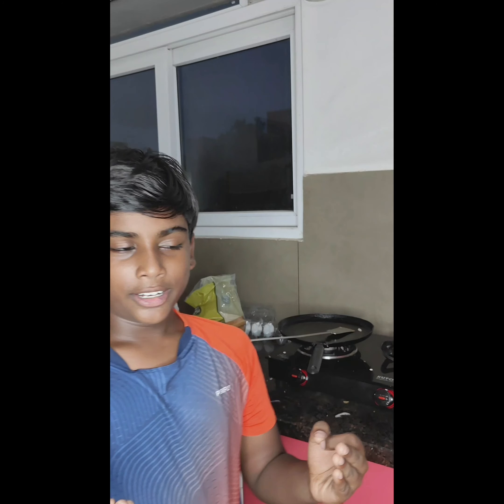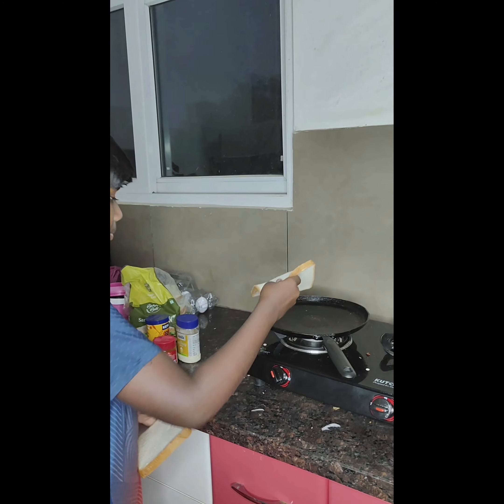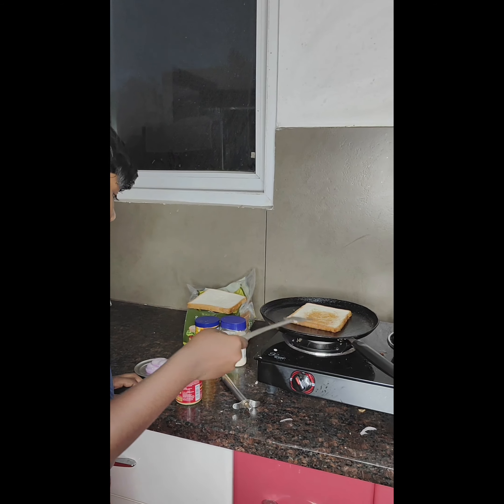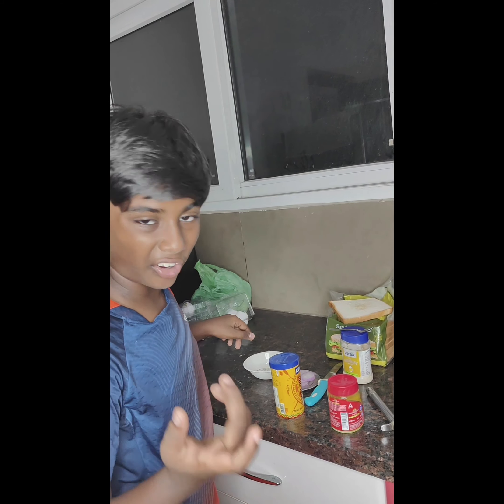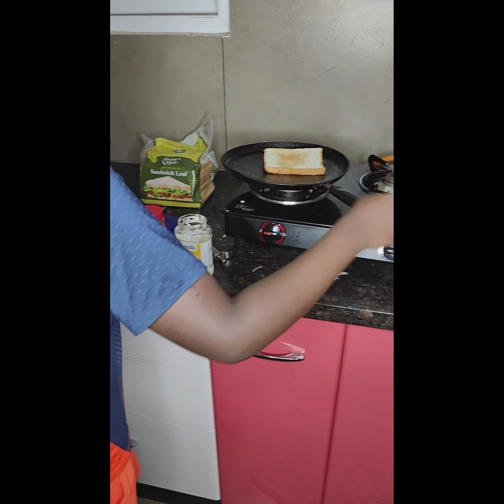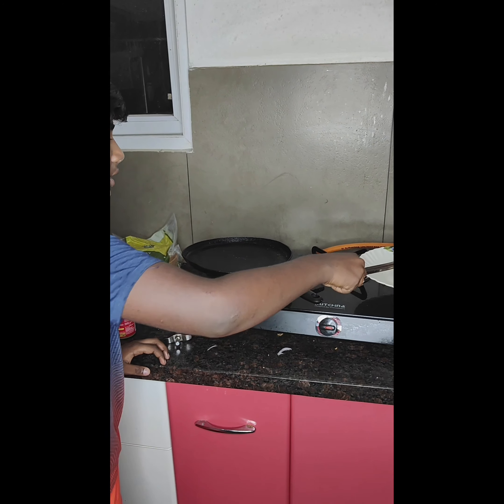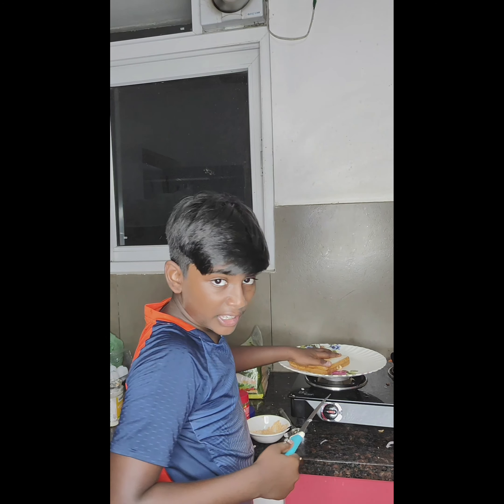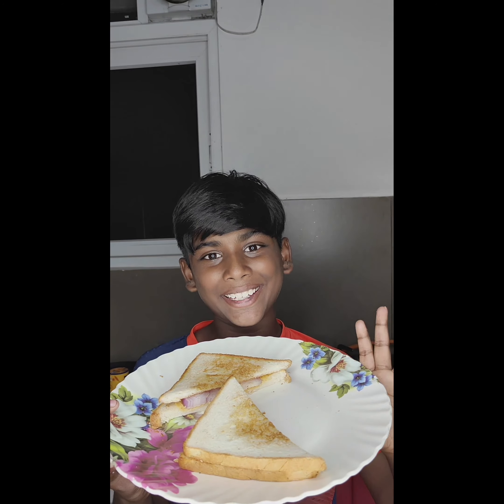How to make my tasty signature sandwich 😋🥪